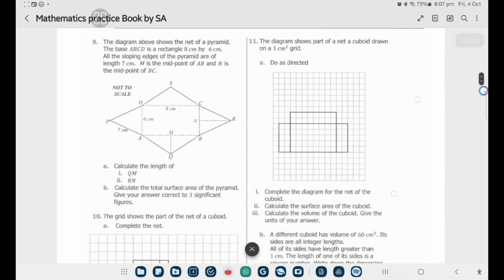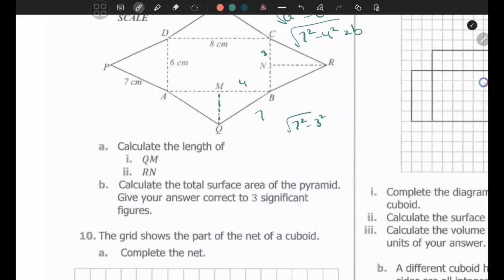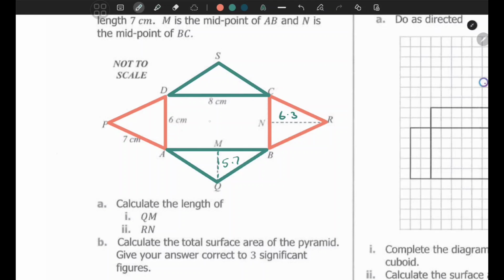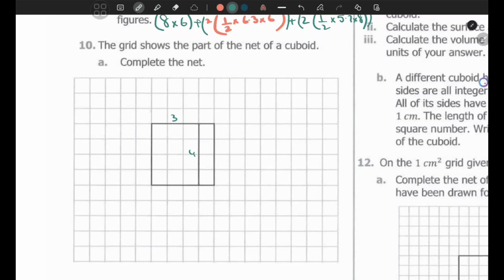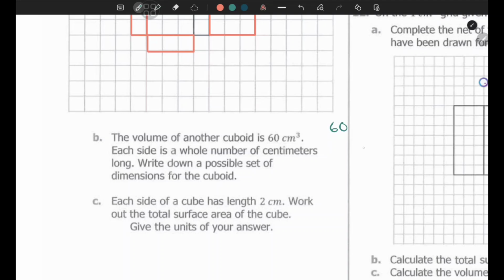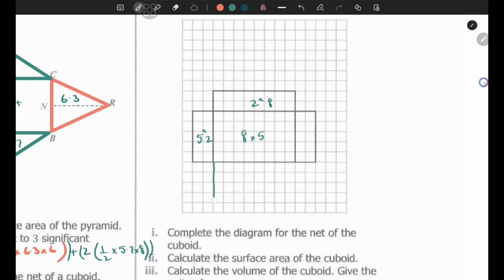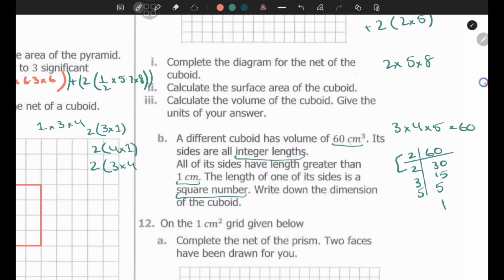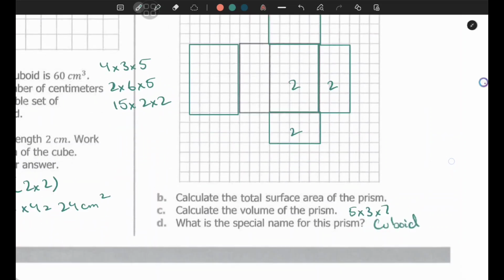Volume and Surface Area Net diagrams Questions